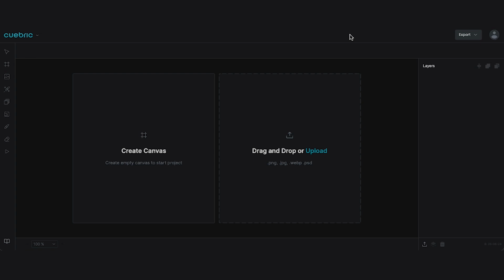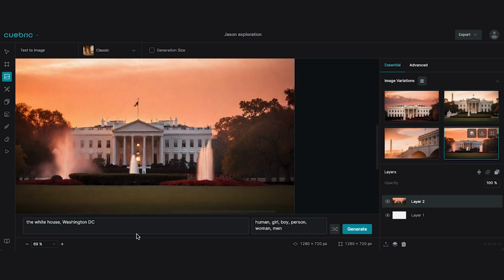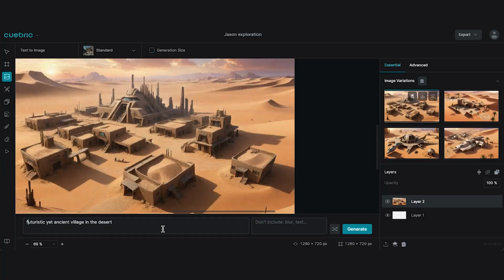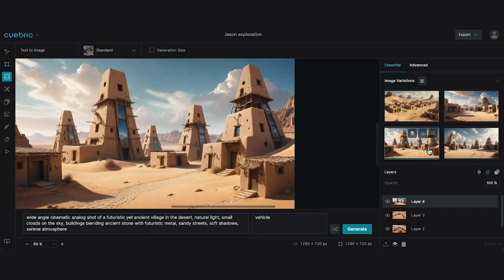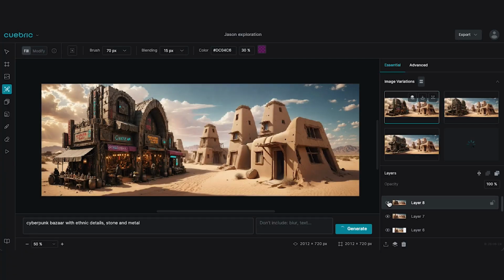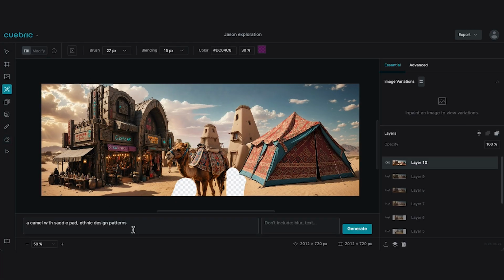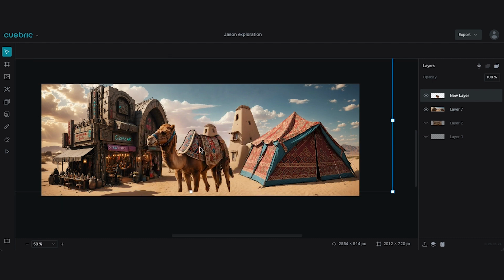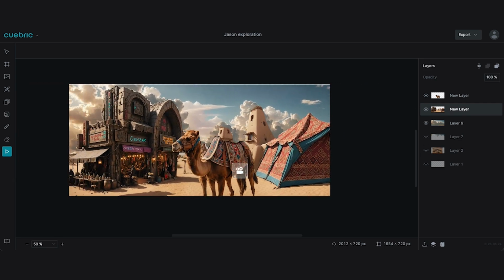Live Cuebric Demonstration | Jason Learning Breakout Session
In this video, our co-founder, Pinar Demirdag, demonstrates Cuebric to leaders in education at the JASON Learning National STEM Conference. Pinar shows how students can enhance their work with expressive artwork customized to their specifications. If you can type a sentence, you can create anything you can imagine. Our mission is to empower creativity by putting endless possibilities into the hands of everyone.